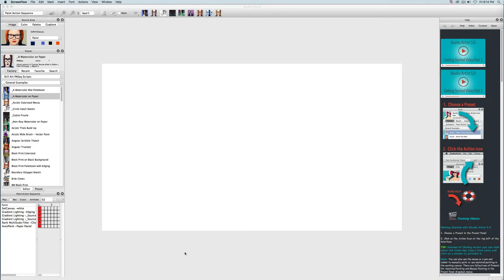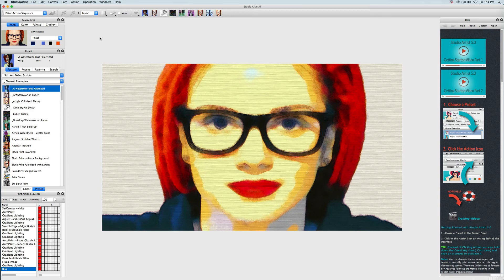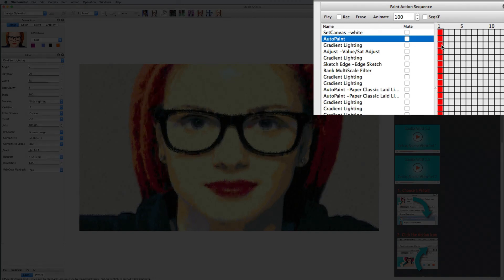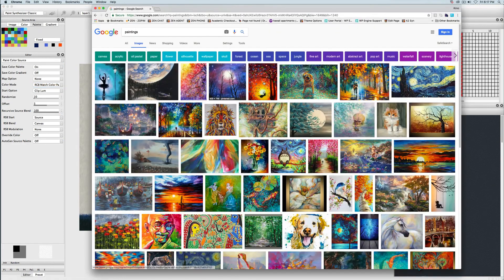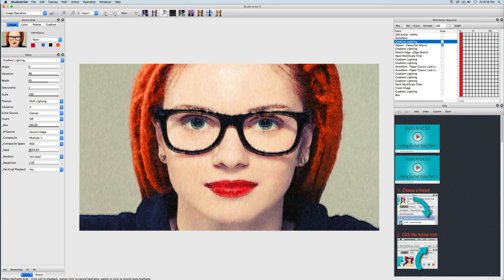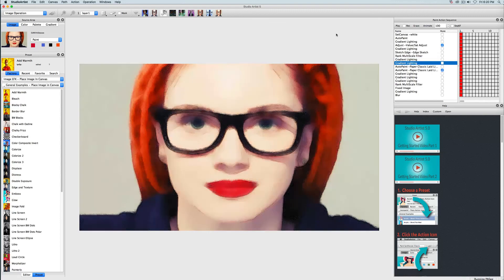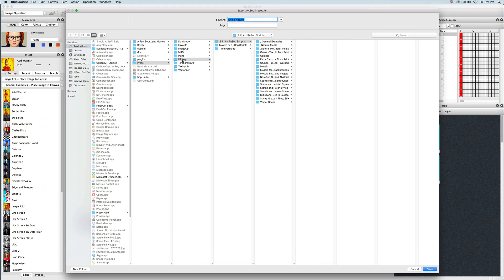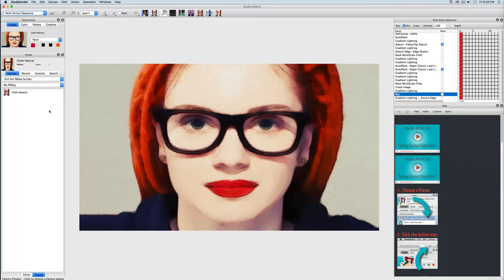Basic Editing of a Paint Action Sequence Preset in Studio Artist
This video will show you how to edit steps in a Paint Action Sequence Preset in Studio Artist.  It will also show you how to save the preset.